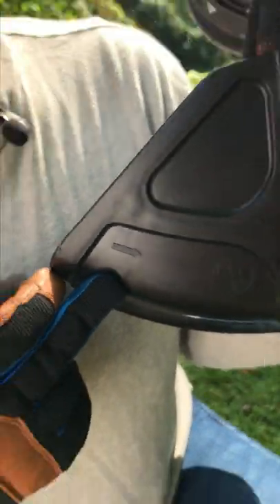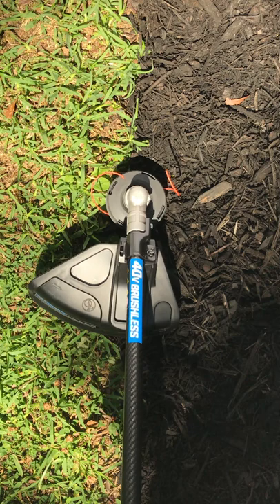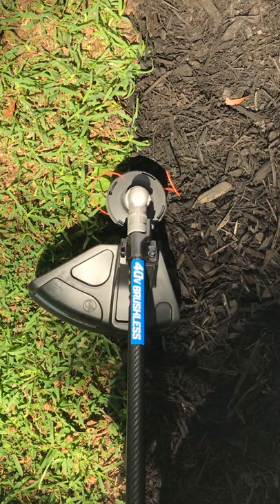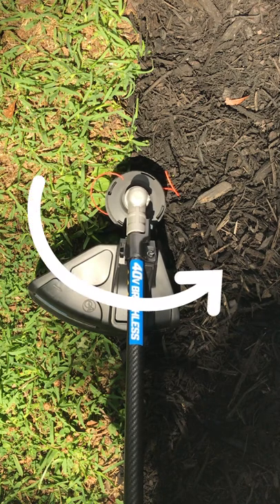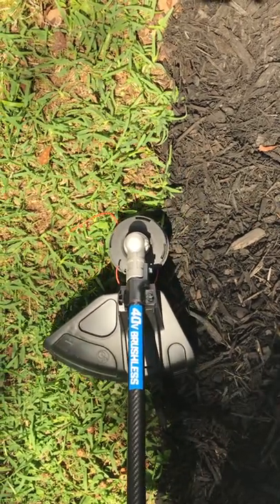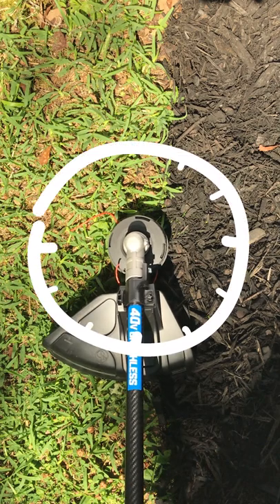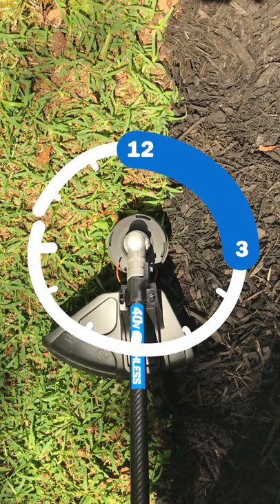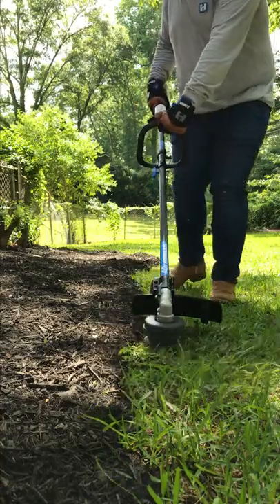HART Hacks: String Trimmer Direction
Tired of your grass clippings getting into your flower beds? Try this hack!